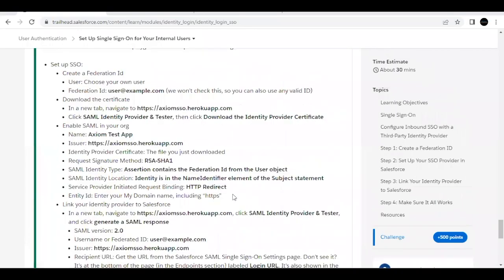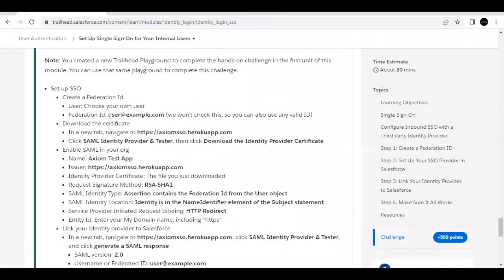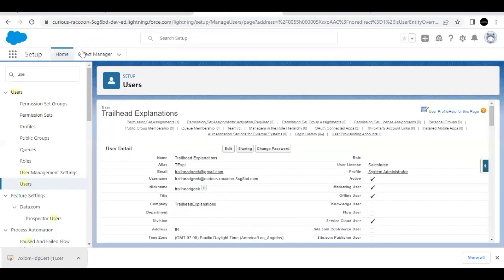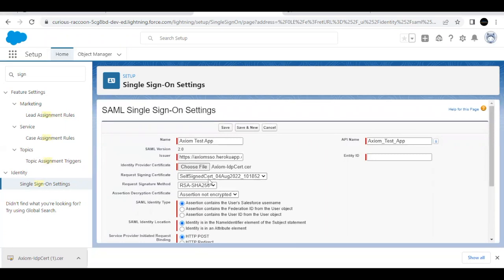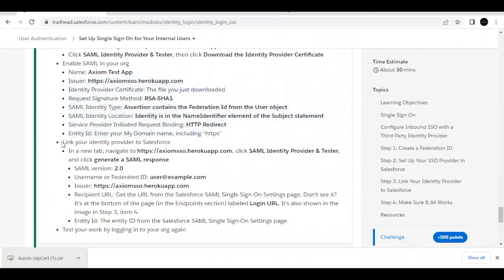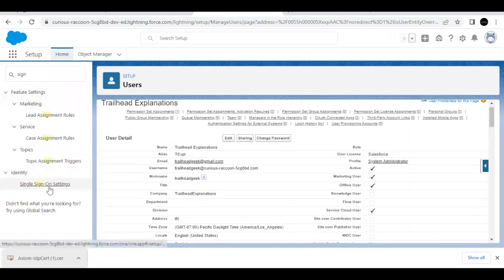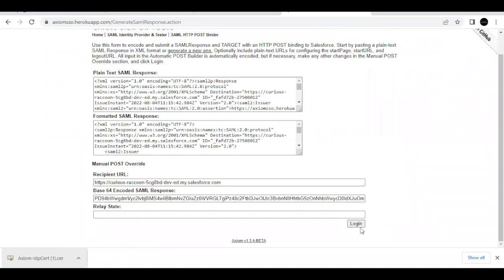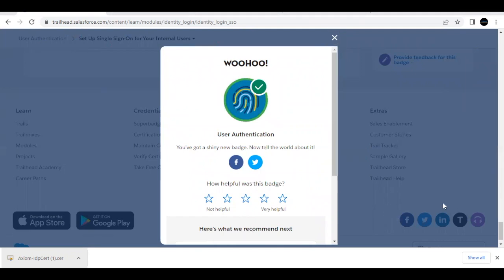Set Up Single Sign-On for Your Internal Users Trailhead Solution - User Authentication